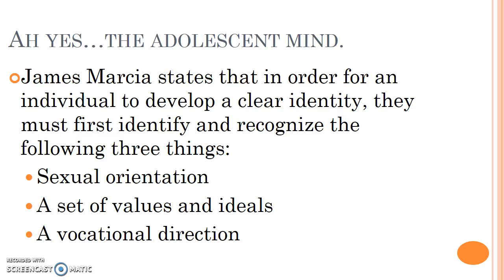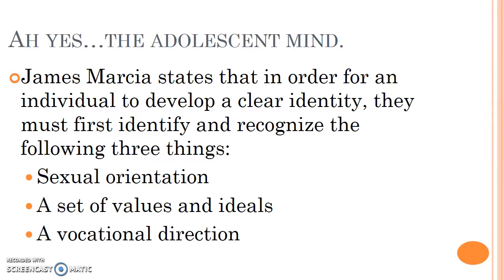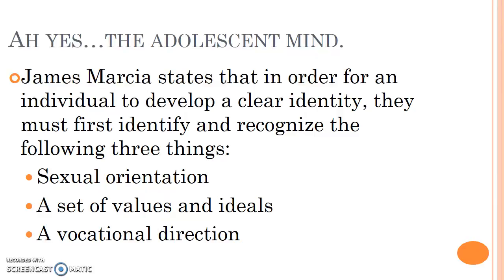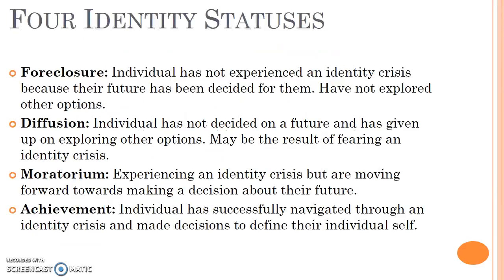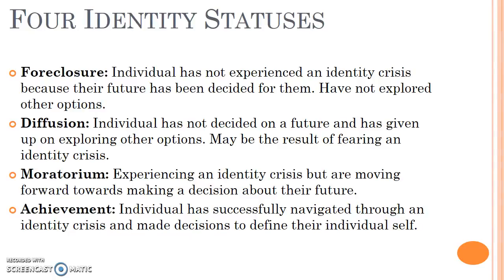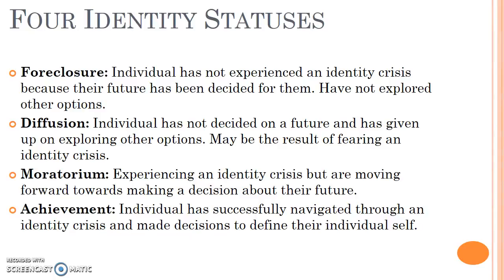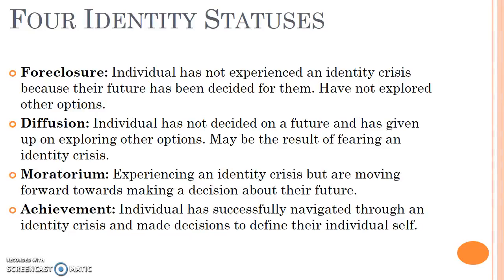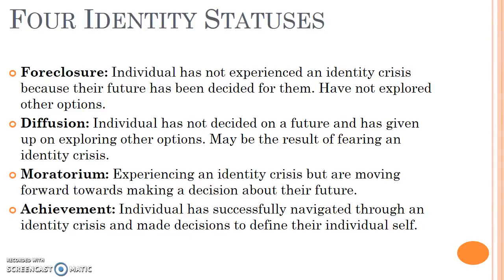Pyschology and Catcher